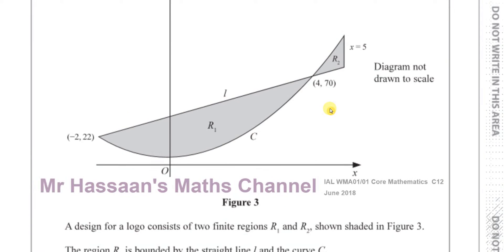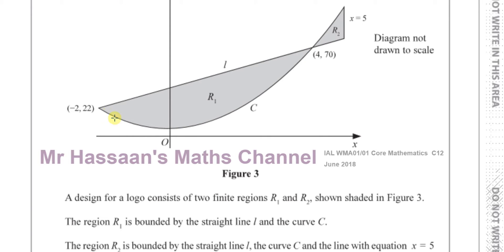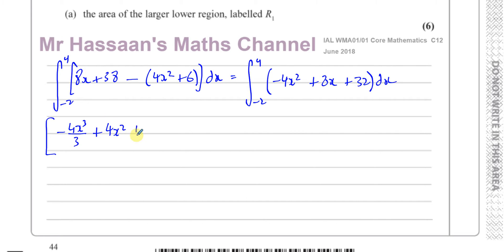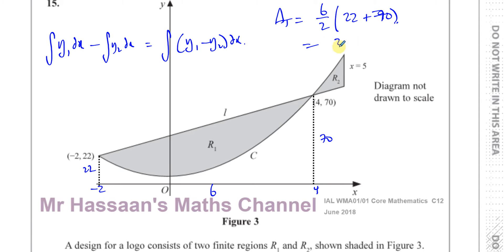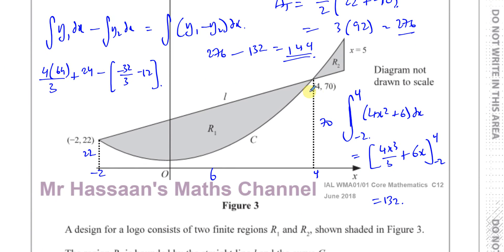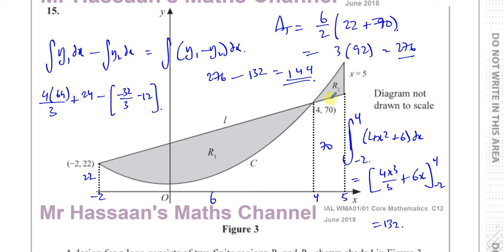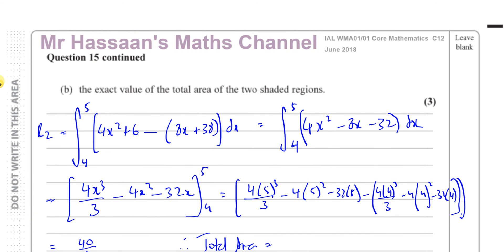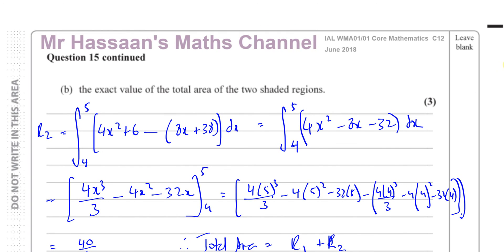WMA01/01 IAL (Edexcel) C12 June 2018 IAL Q15 Integration